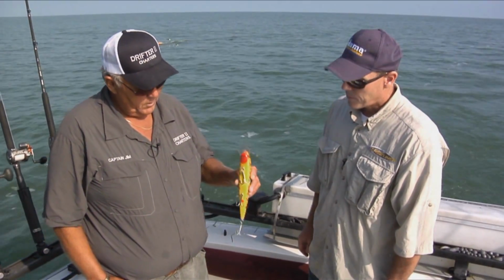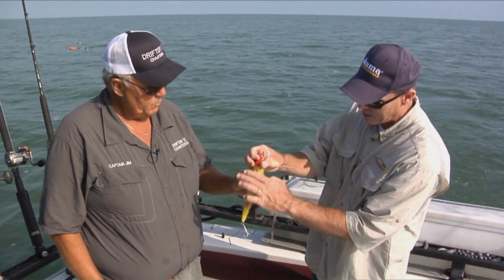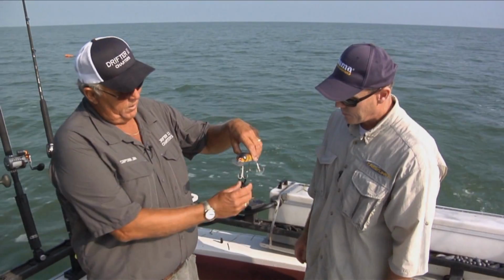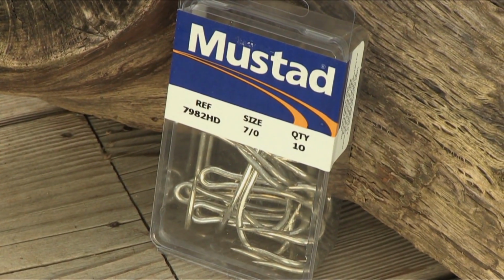Fishful Thinking - St.Clair Muskie & Zombie Maxx Pike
First Charlie joins Captain Jim Fleming and friend Jeff Griffin for some amazing action on Lake St.Clair. Muskie action heats up fast!
6810